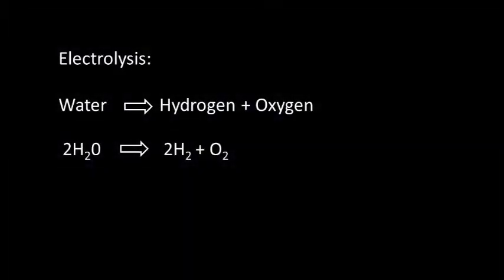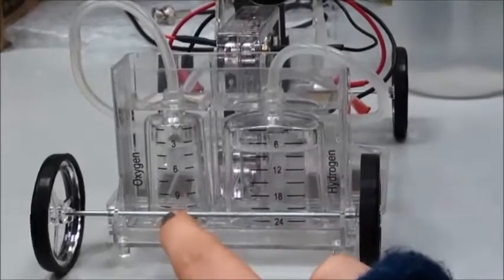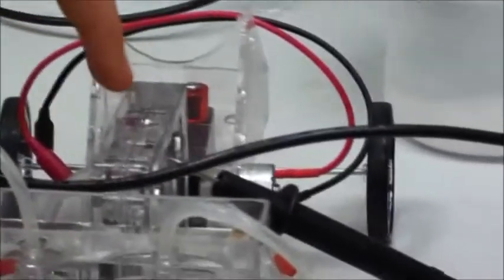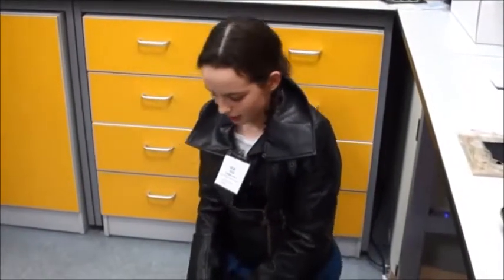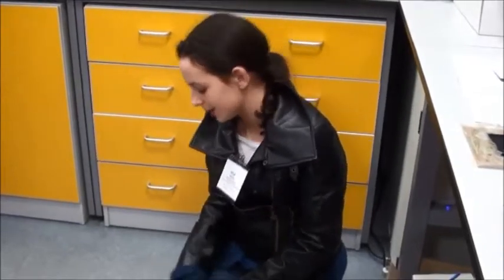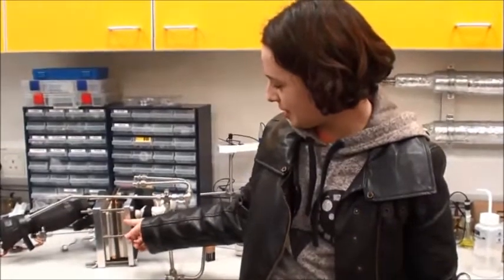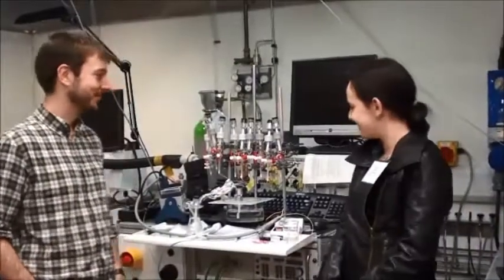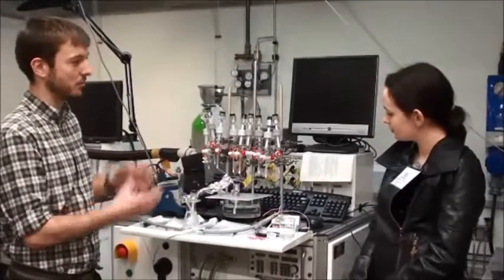Hydrogen Fuel Cells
In the first in their series of videos made in conjunction with the National Physical Laboratory, Science Rocks looks at Hydrogen Fuel Cell technology.  The team speak with Dr Ed Brightman to find out what the NPL are doing to measure the reaction, and to make this technology more efficient.